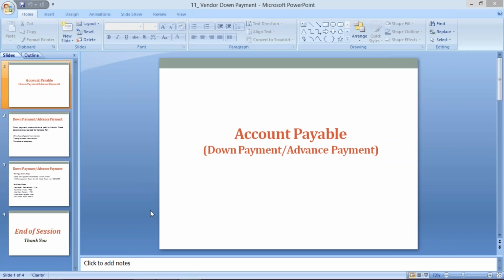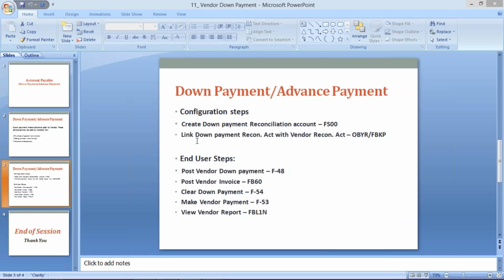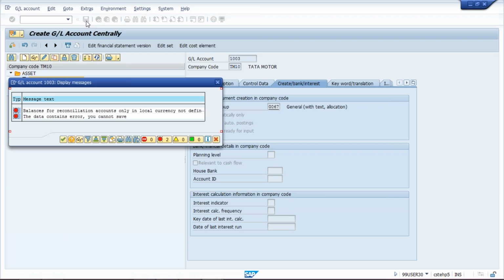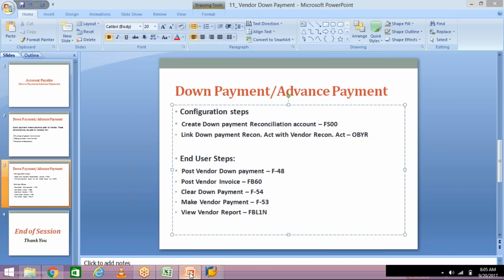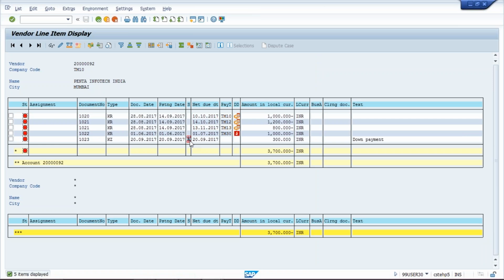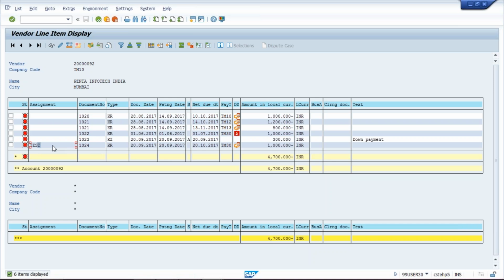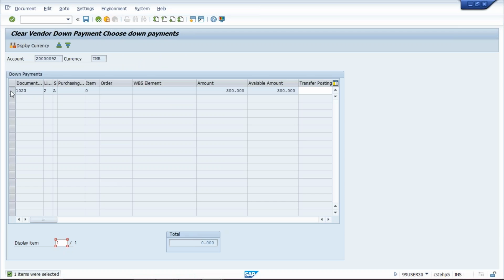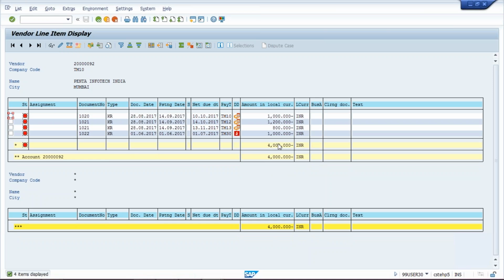23. Vendor down payment in SAP FICO